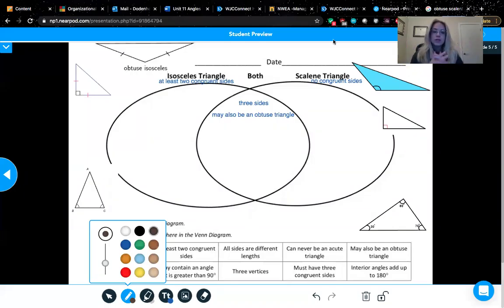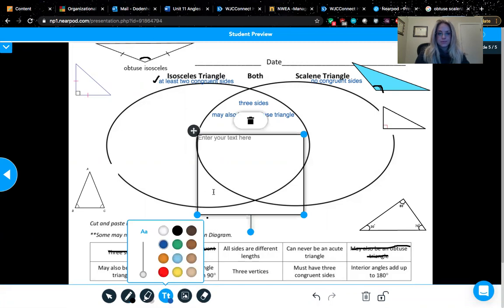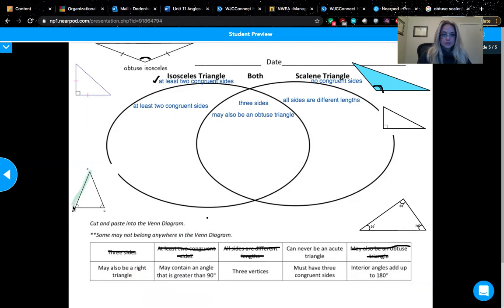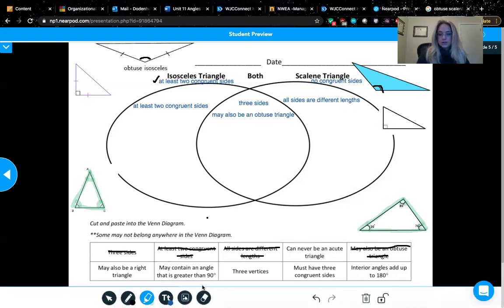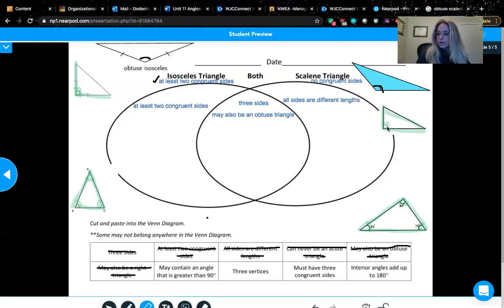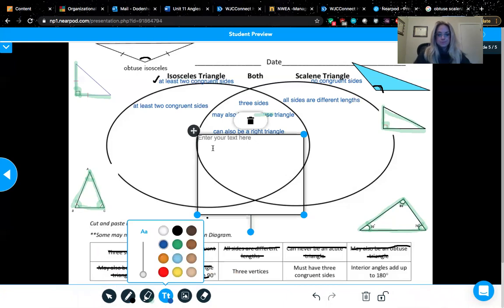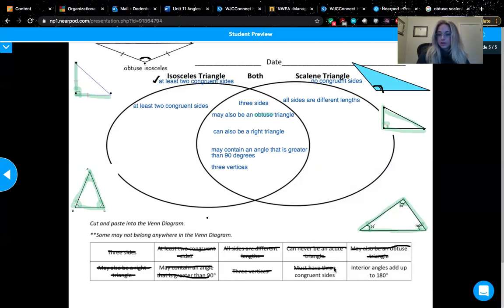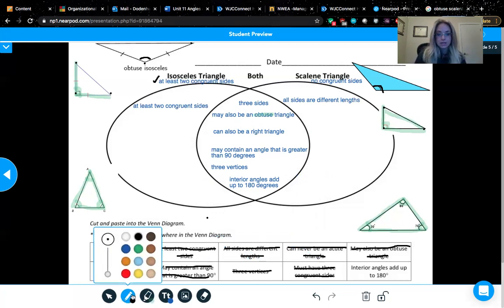Triangle Venn Diagram Review